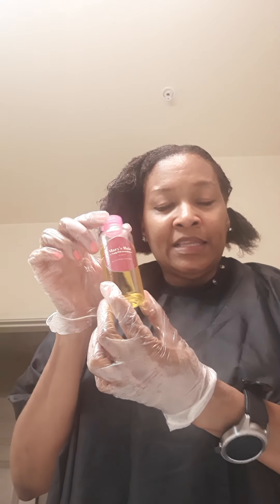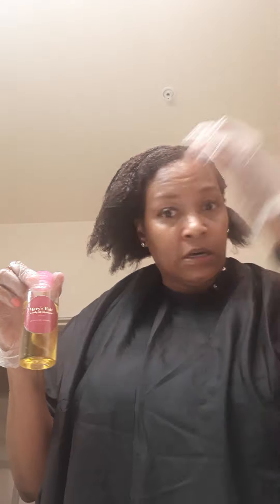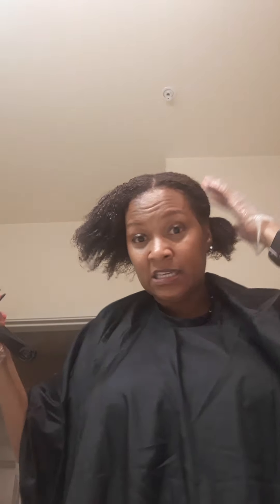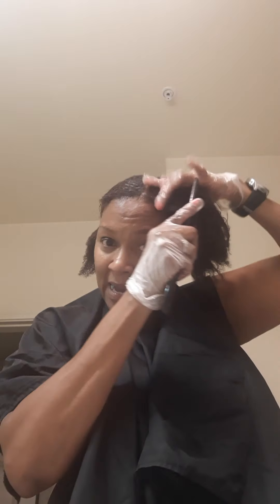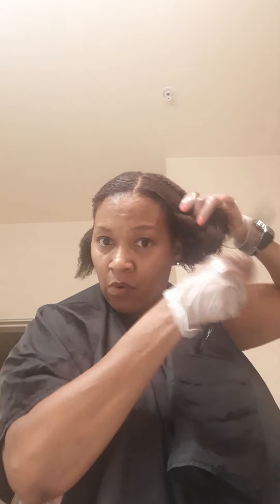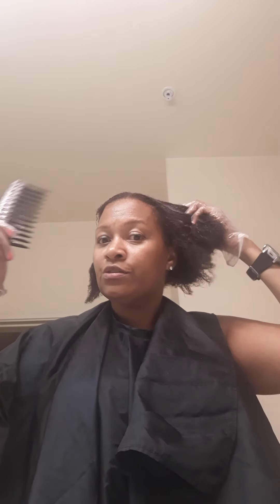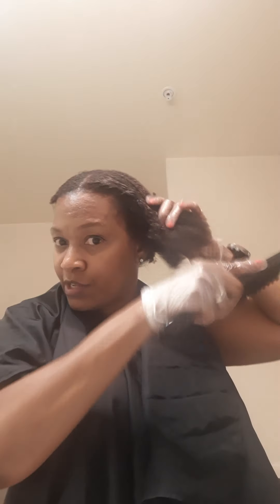Mary's Hair Scalp Root Stimulator